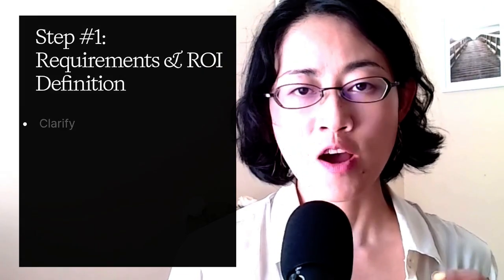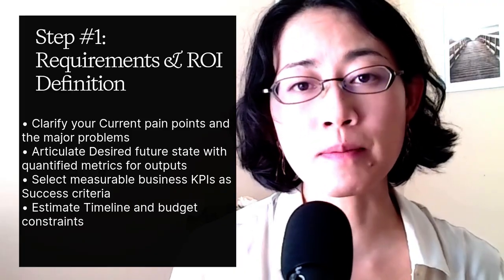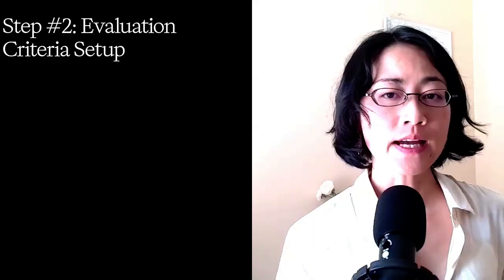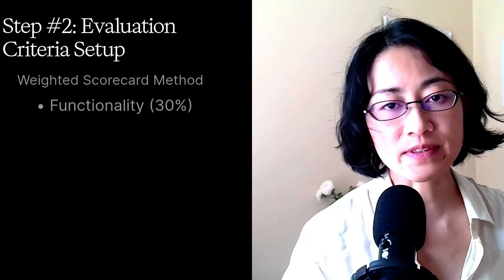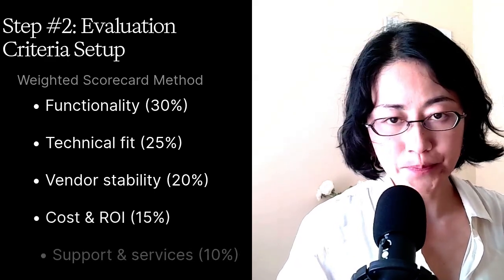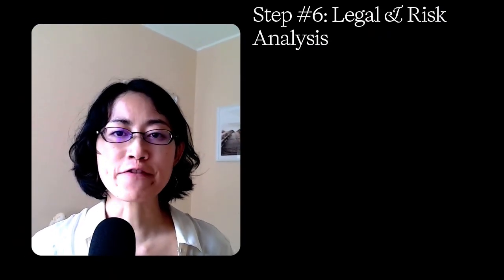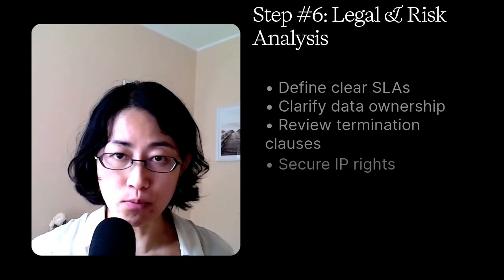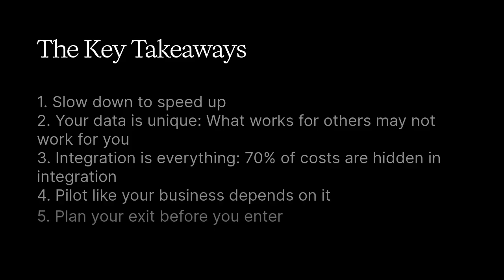Master AI Solution Evaluation: The RETAIL Framework for Smart Business Decisions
Evaluating third-party AI and ML solutions doesn't have to be overwhelming. This comprehensive guide introduces the proven RETAIL framework - a structured approach that transforms complex technical decisions into clear, strategic choices.
What You'll Learn:

Requirements & ROI Definition: Build bulletproof business cases with quantifiable metrics
Evaluation Criteria Setup: Use weighted scorecards to prioritize what matters most
Technical Deep Dive: Navigate data compatibility, architecture, and AI capabilities without technical jargon
Assessment & Pilot Testing: Implement the three-phase pilot strategy that minimizes risk
Integration Planning: Create roadmaps that prevent costly implementation surprises
Legal & Risk Analysis: Protect your business with proper contracts and exit strategies

Key Takeaways:
✅ 70% of AI project costs are hidden in integration - learn to spot them early
✅ Three months of proper evaluation saves 18 months of problems
✅ Your data is unique - what works for others may not work for you
✅ Free evaluation checklist included for immediate implementation
Perfect for product owners, tech evaluation leads, and business decision-makers who need to make confident AI investment decisions without deep technical expertise.

00:00 Introduction and Overview
00:42 Introducing the R-E-T-E-A-L Framework
01:14 Step 1: Requirements and ROI Definition
02:36 Step 2: Setting Up Evaluation Criteria
05:36 Step 3: Technical Deep Dive
11:01 Step 4: Assessment and Pilot Tests
12:58 Step 5: Integration and Implementation Planning
14:05 Step 6: Legal and Risk Analysis
15:18 Key Takeaways and Conclusion

Love to have you forward the video to the one you think they will benefit from

About Celine Xu:
AI and Data Strategist with 11+ years of experience helping global companies build and refine AI/ML solutions for maximum business impact. Bridging the gap between business and tech teams for human-centric decision-making.